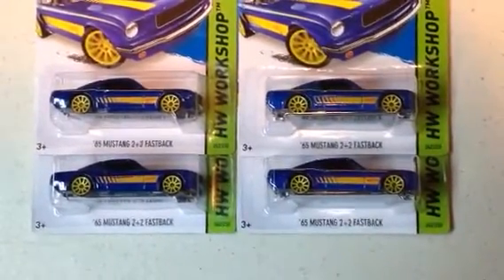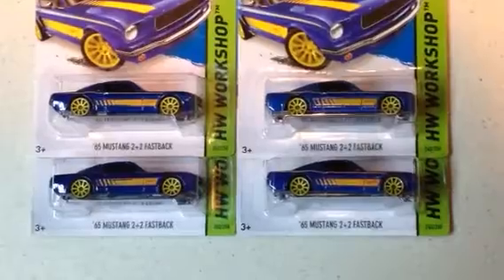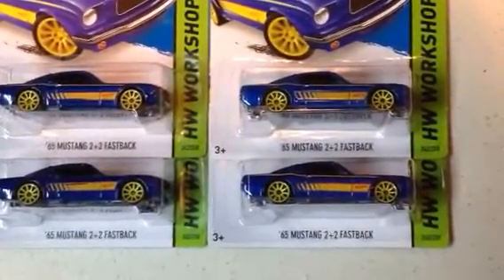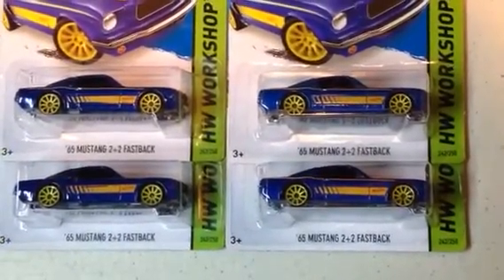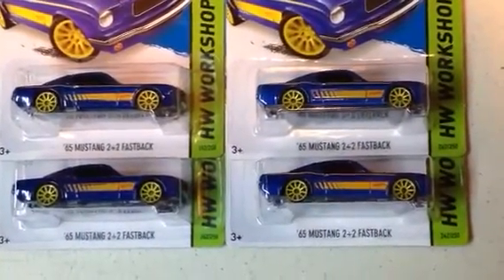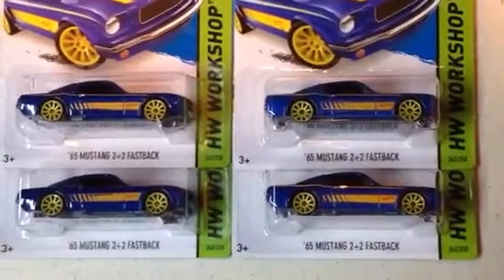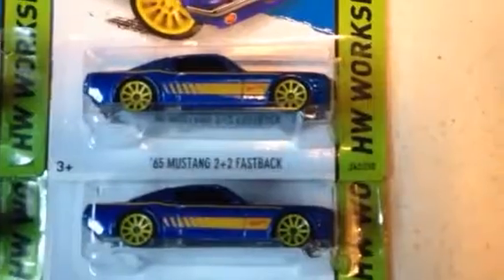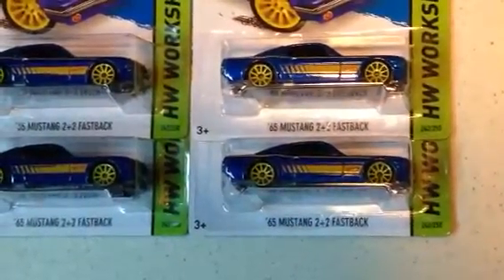Hot Wheels '65 Mustang 2+2 Fastback color variation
Seeing to different shades of blue. Case L and case M. No TH's regular wheels